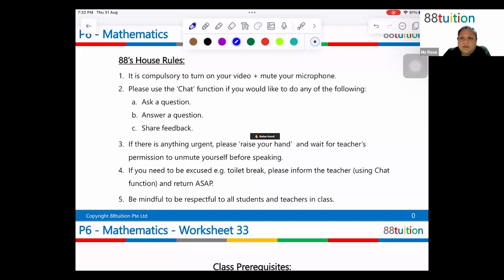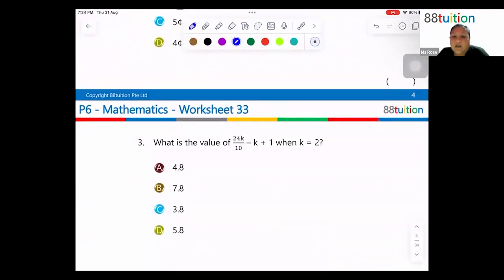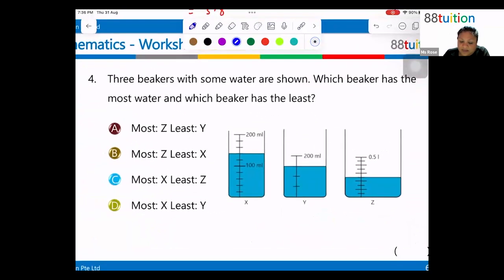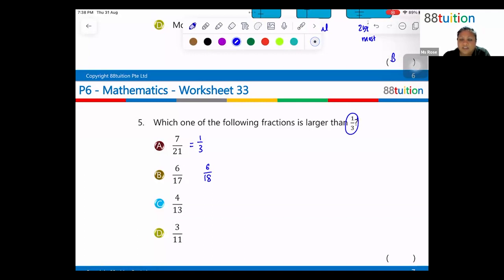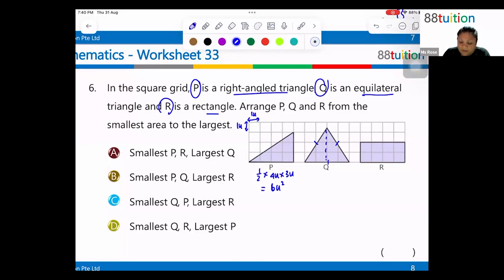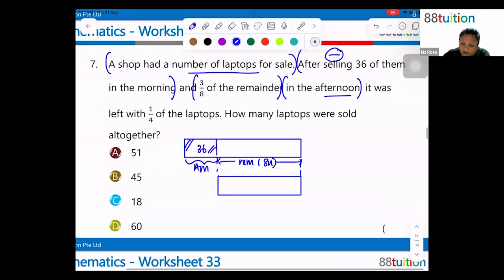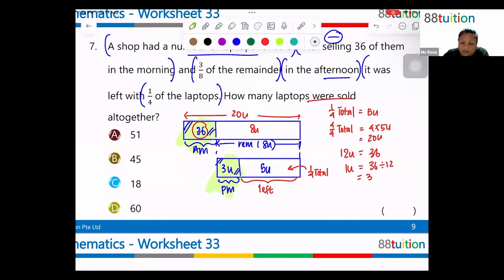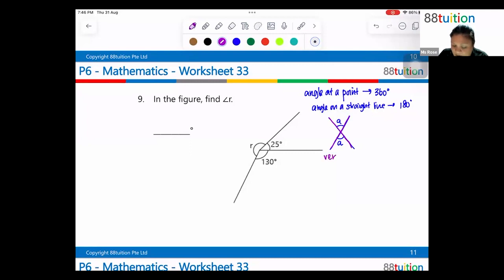P6 - Group D - Mathematics - Tutorial 33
Highlights Of This Tutorial :

Final Year Revision B (Paper 1)
Learning Objectives